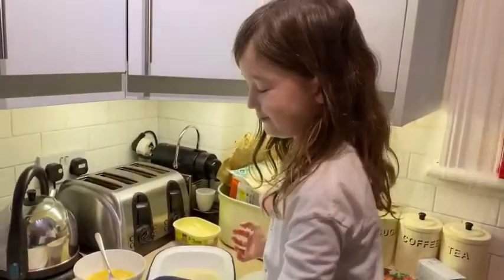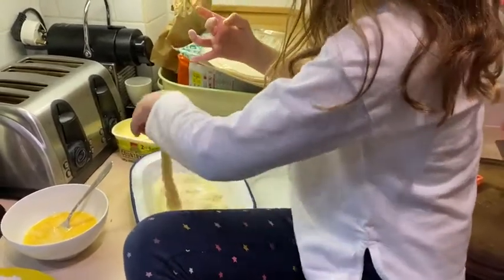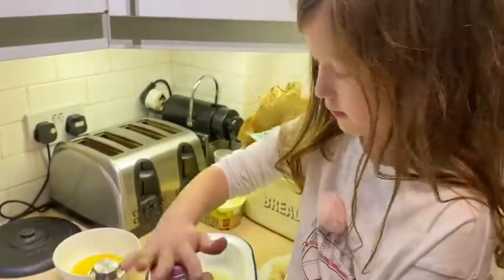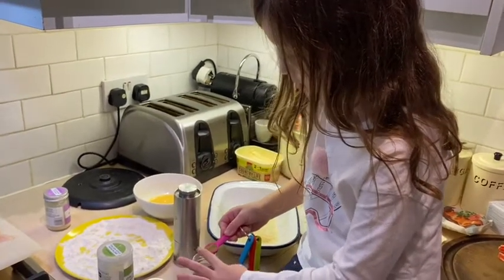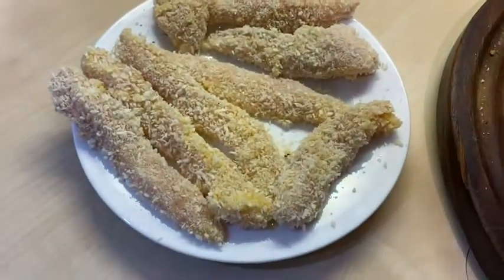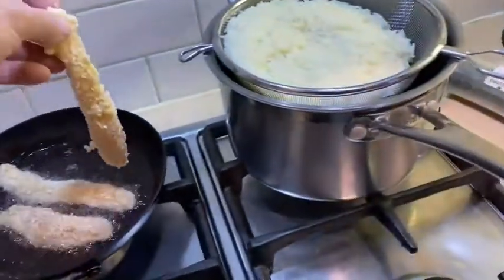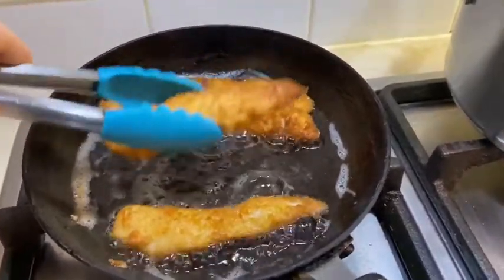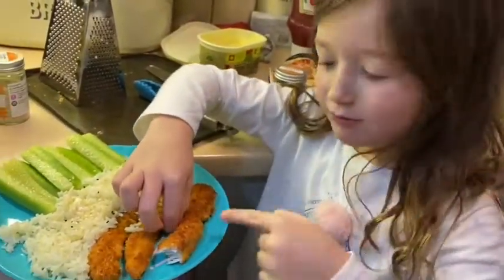Bang Bang Chicken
One of our favourite chicken recipes. Chicken Brest with Panko Breadcrumbs. Sooooo good